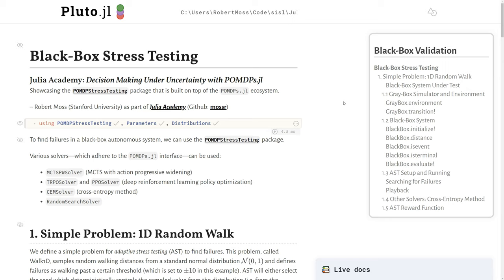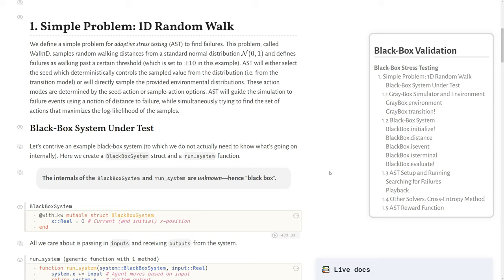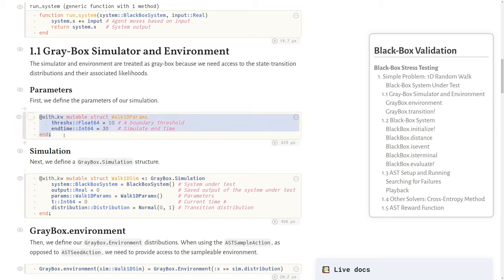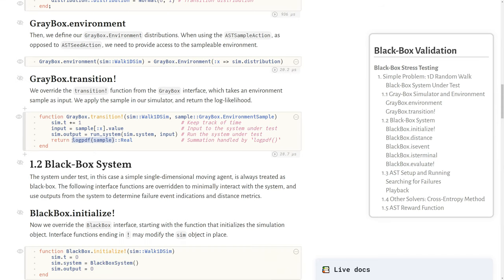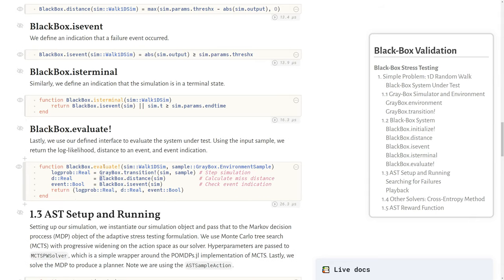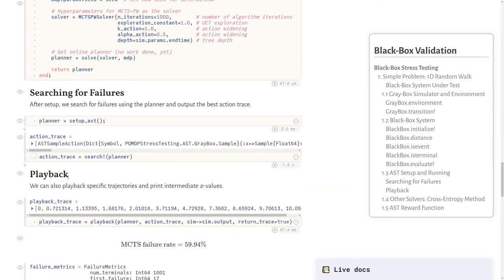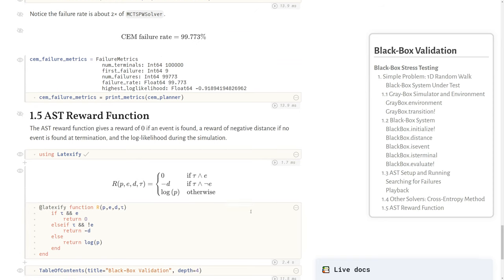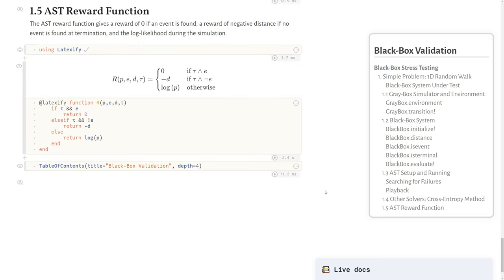Black-Box Validation | Decision Making Under Uncertainty using POMDPs.jl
Decision Making Under Uncertainty using POMDPs.jl | Robert Moss

0:00 Intro
0:45 Problem setup
1:58 Black-box system under test
2:42 Gray-box simulation environment
4:03 Transition
4:40 Black-box
4:54 Distance metric
5:24 Event indication
5:59 Evaluate
6:30 AST setup
7:12 Searching for failures
7:56 Other solvers
9:01 AST reward function
10:10 Outro